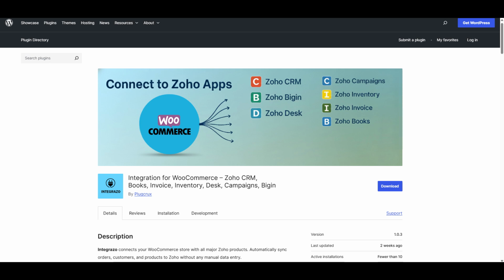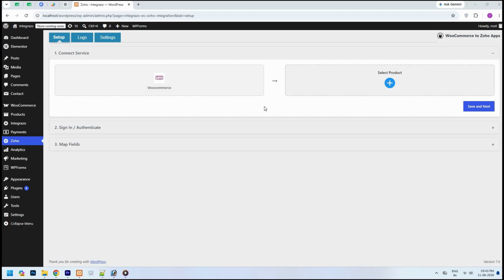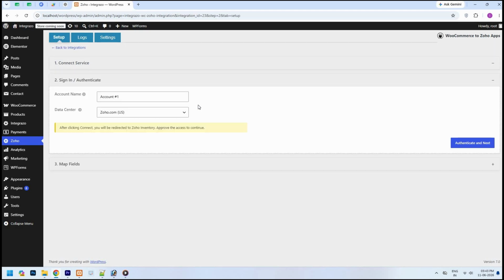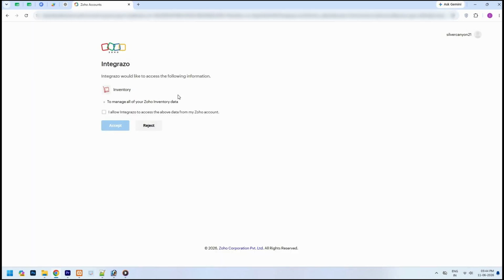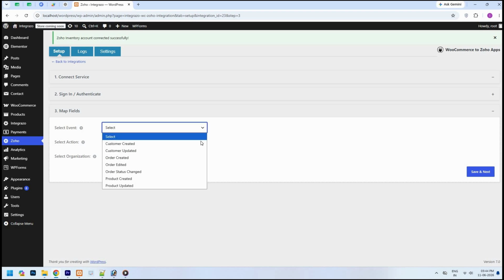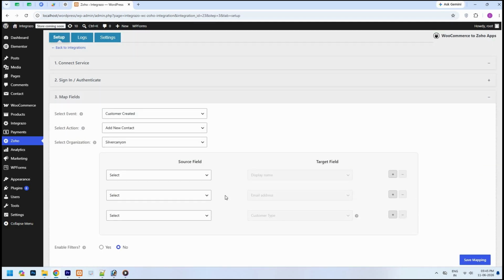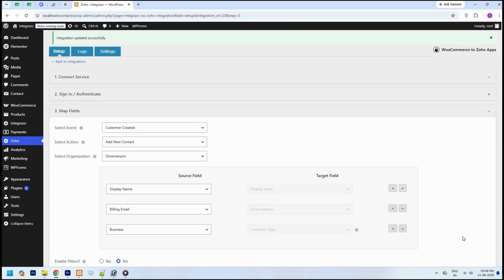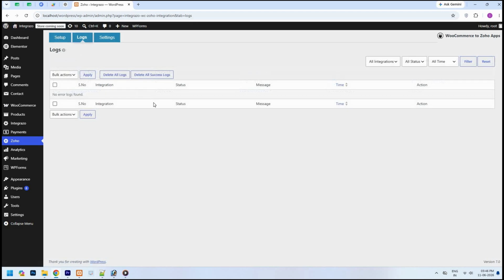WooCommerce Customers to Zoho Inventory Integration (Free Plugin) | Integrazo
Want to automatically create contacts in Zoho Inventory when new customers register in WooCommerce? This free plugin does it in minutes — no coding needed.

Learn how to connect WooCommerce to Zoho Inventory in WordPress using Woo to Zoho Apps. This step-by-step tutorial shows how to automatically send WooCommerce customer data to Zoho Inventory and create new contacts in real time — completely free.

⏱ VIDEO CHAPTERS
00:00 Introduction
00:15 Connect Service
00:33 Connect Account
01:26 Field Mapping
01:56 Logs

✅ How to connect WooCommerce with Zoho Inventory
✅ How to automatically sync WooCommerce customers to Zoho Inventory
✅ How to create new contacts in Zoho Inventory from WooCommerce customers
✅ How to sync customer name, email, phone number and billing details
✅ How to map WooCommerce customer fields to Zoho Inventory contact fields
✅ How to trigger Zoho Inventory contact creation when a customer registers in WooCommerce
✅ How to automate customer management in Zoho Inventory
✅ How to test WooCommerce to Zoho Inventory integration

Woo to Zoho Apps is a free WordPress plugin that connects WooCommerce with Zoho applications without coding. It helps automate data flow between your WooCommerce store and Zoho Inventory.

✔ Easy WooCommerce to Zoho Inventory integration
✔ Automatically create contacts from WooCommerce customers
✔ Real-time customer synchronization
✔ Flexible field mapping
✔ Sync billing and customer information automatically

→ WooCommerce Zoho Inventory integration
→ WooCommerce customer to Zoho Inventory
→ WooCommerce customers to Zoho Inventory
→ WooCommerce create contact Zoho Inventory
→ Zoho Inventory add new contact
→ WooCommerce customer sync Zoho Inventory
→ WooCommerce customer registration Zoho Inventory
→ WooCommerce billing details to Zoho Inventory
→ WooCommerce contact automation
→ WooCommerce customer management Zoho Inventory
→ WordPress Zoho Inventory integration
→ WooCommerce inventory automation
→ Zoho Inventory customer sync
→ Zoho Inventory contact creation automation
→ WordPress Zoho Inventory free plugin
→ Woo to Zoho Apps Zoho Inventory